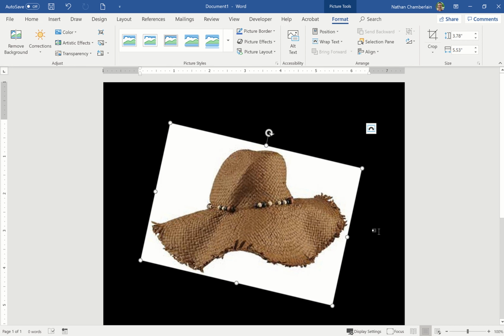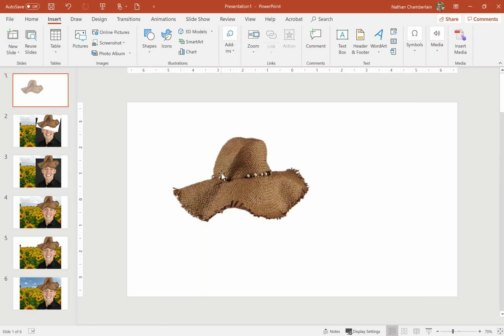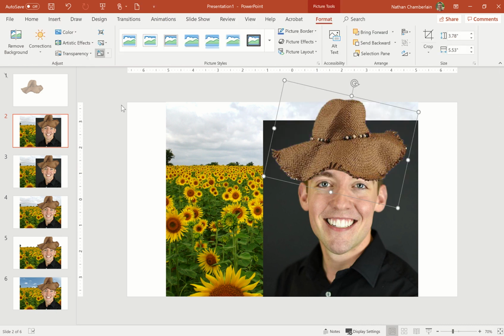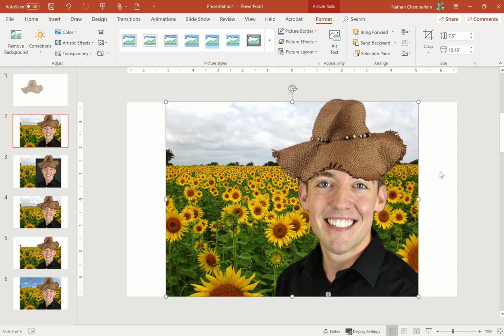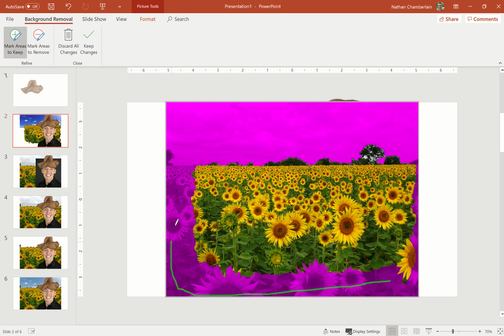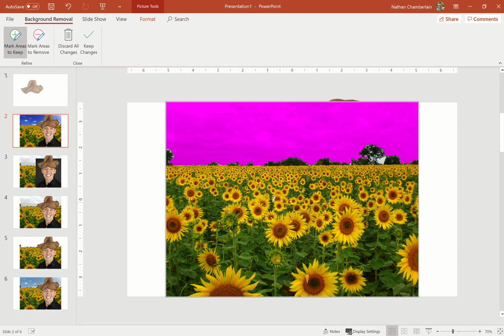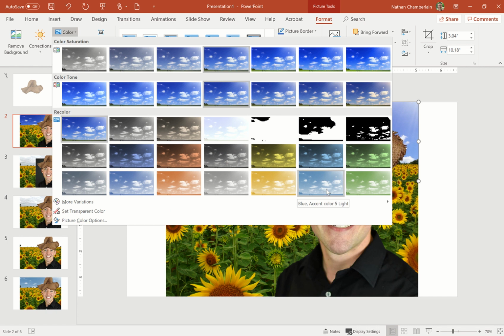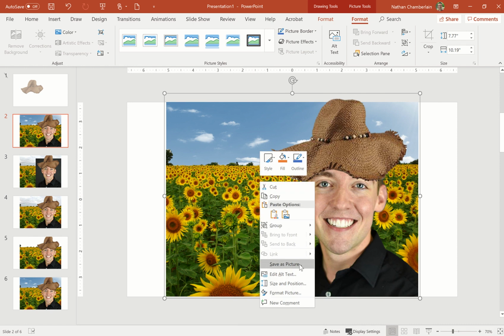Remove background from images using PowerPoint or other Office apps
Most of us have Office apps installed on our machine. But not everybody has, or can afford, Photoshop. Luckily, Office apps (PowerPoint, Word, Excel, and Outlook) have built-in image editing features that can do much of your basic image editing needs, including removing backgrounds from images.